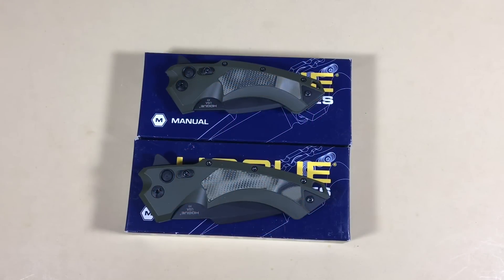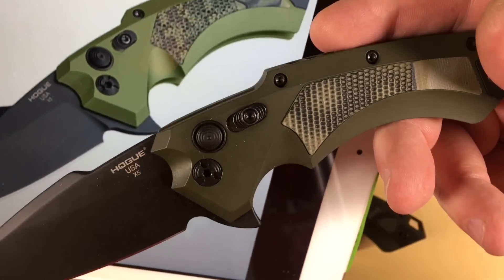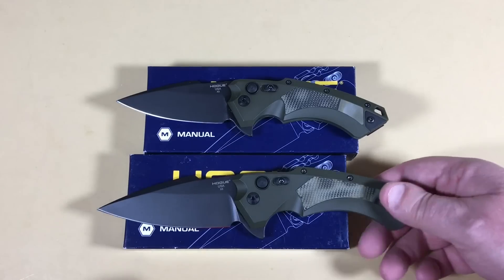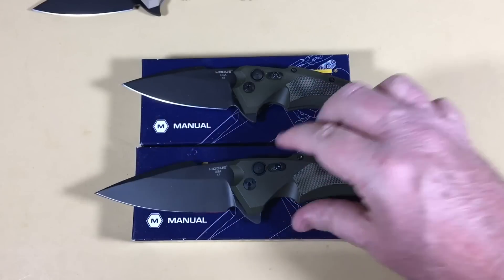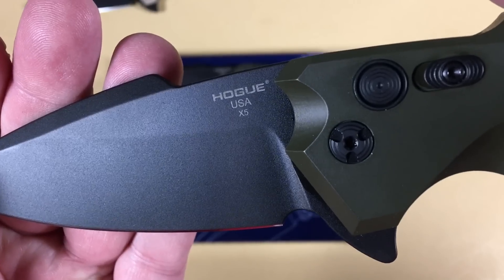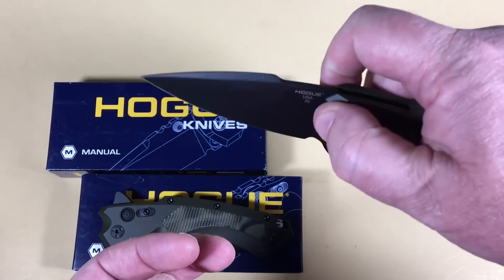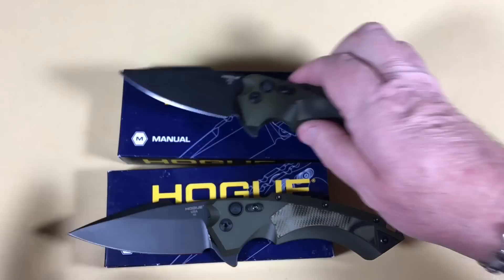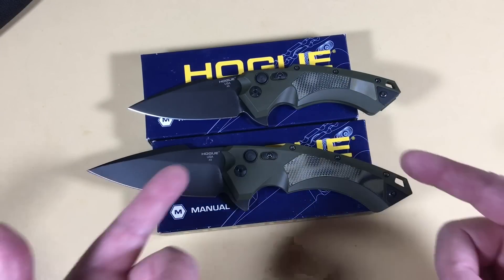Hogue X5 green limited edition knife 4 inch and 3.5 inch blade models CPM154 steel & aluminum scales